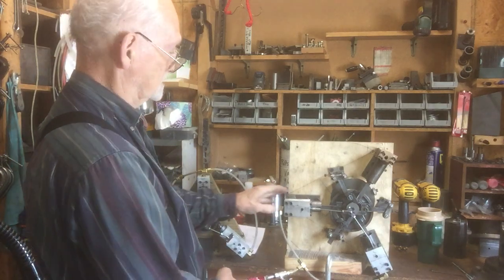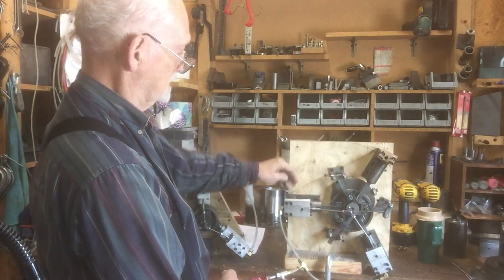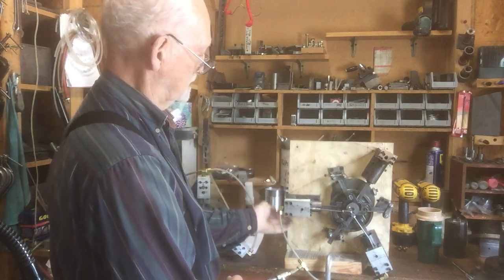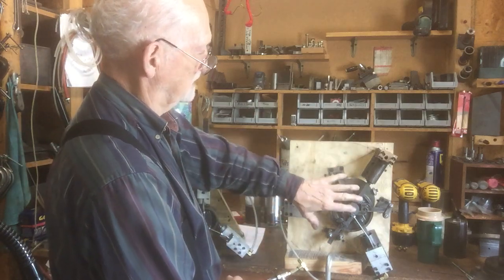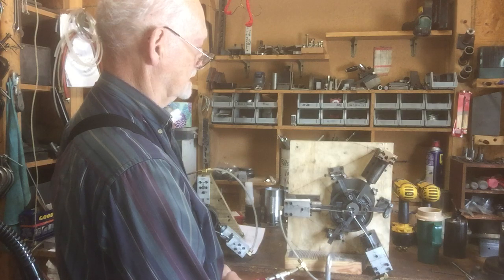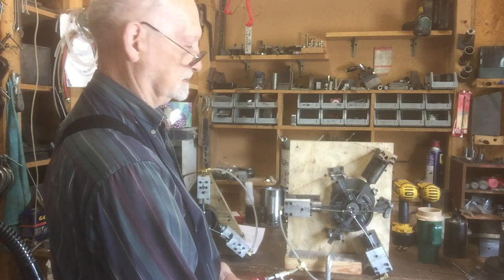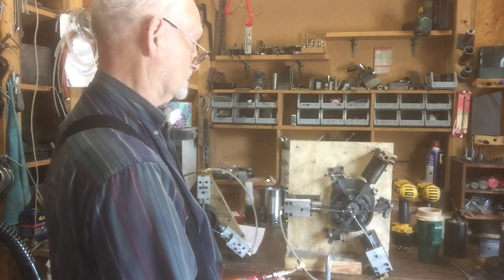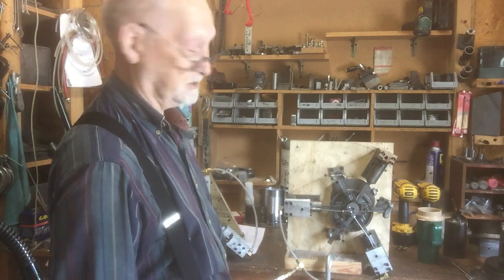Rebuilding & Improving an Older Version Air Motor 9-24-19